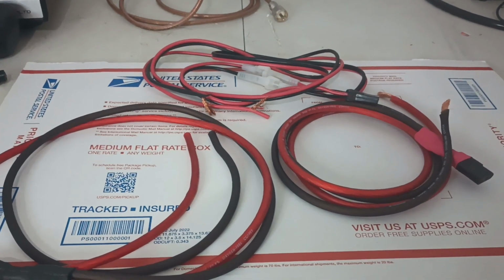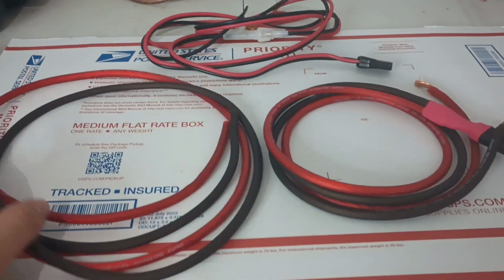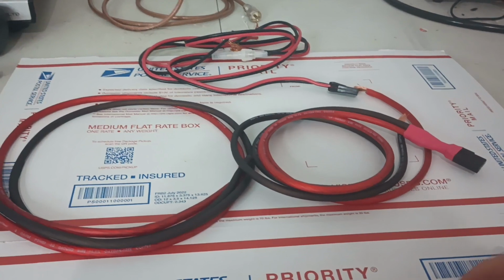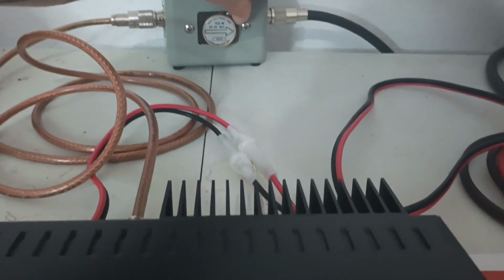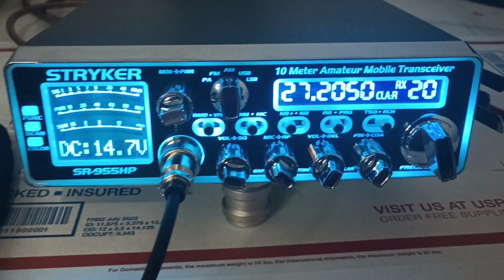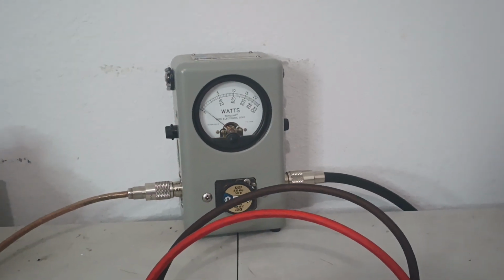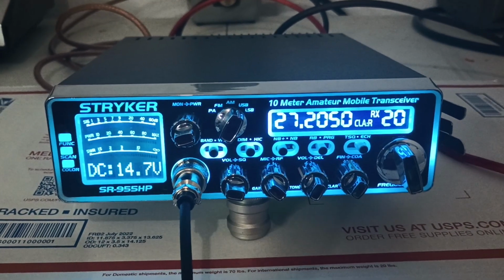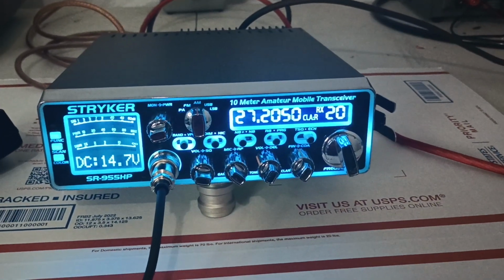The Difference a Power Cord makes, custom 8 Gauge Power Cords available, great for Stryker Radios